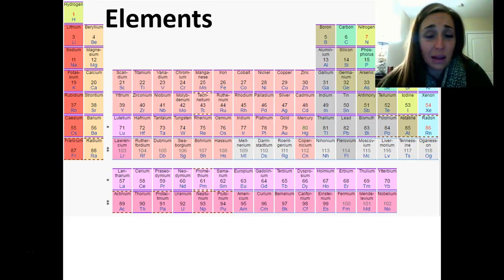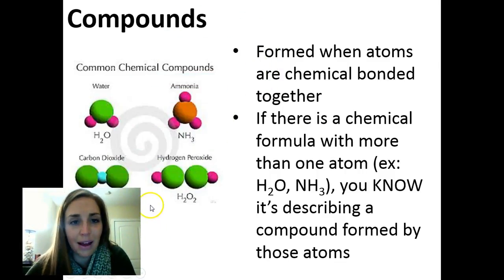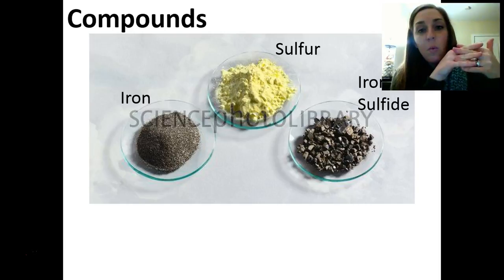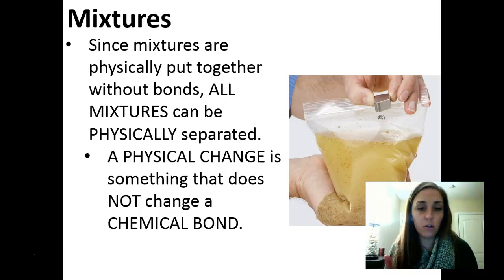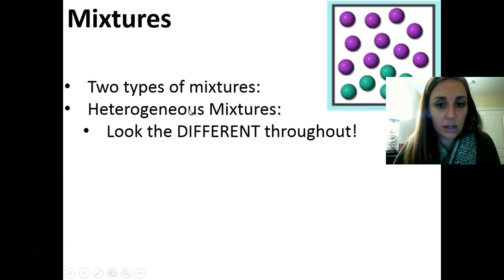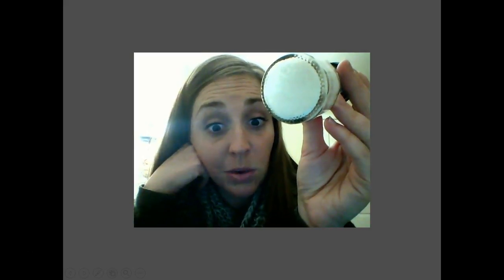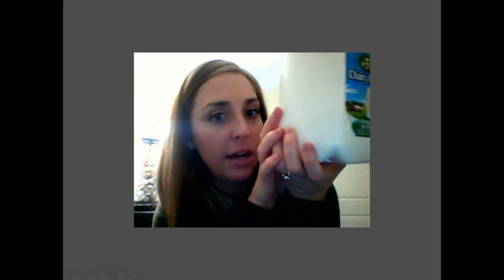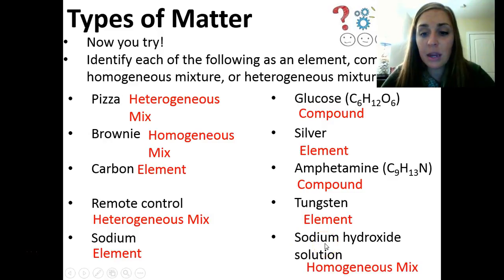U1TutoringP6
Academic Chemistry Benchmark Tutoring Part 6: Elements, Compounds, Homogeneous Mixtures, and Heterogeneous Mixtures.
How to tell the difference between each of these types of substances and why they have these differences.